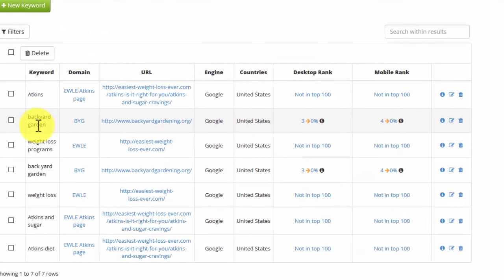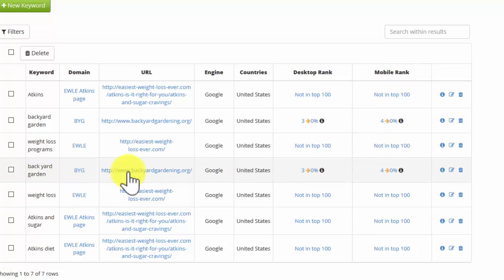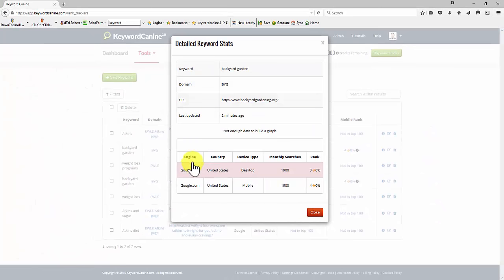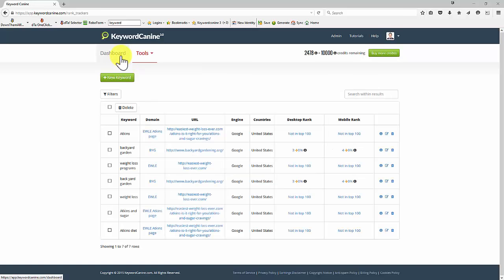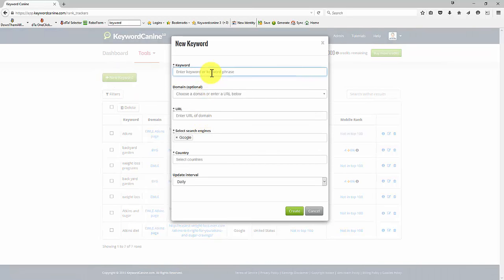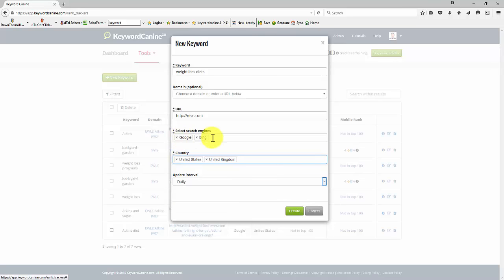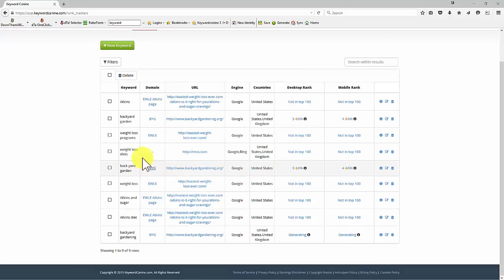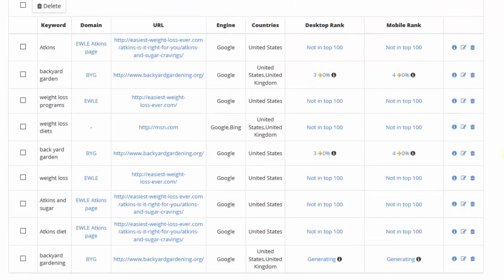Keyword Canine 3.0 Rank Tracker Tutorial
You'll gain access to this tool and many more!